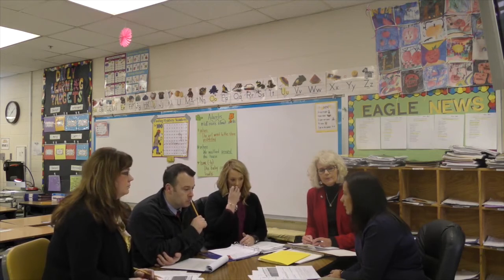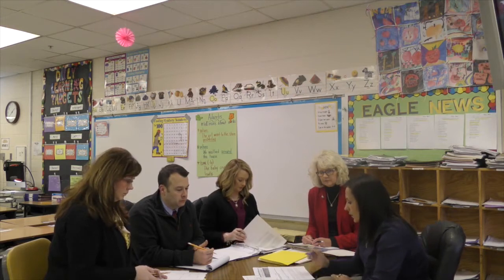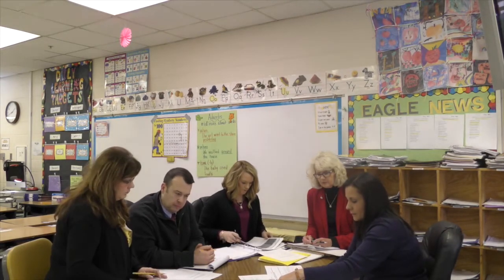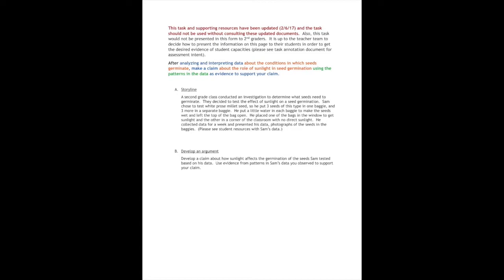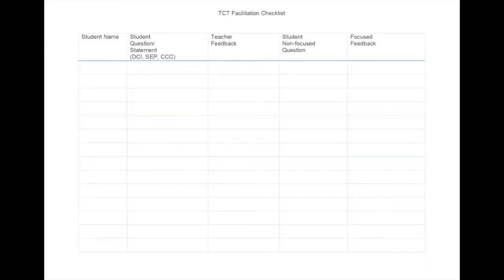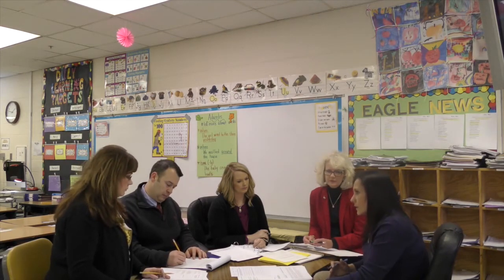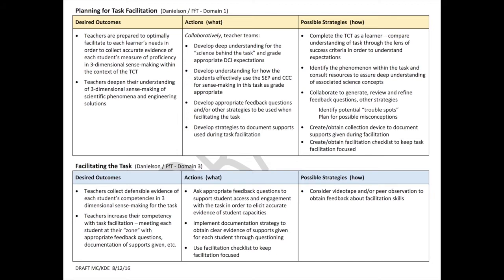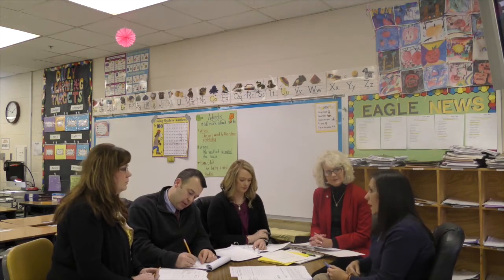Science TCTs - Pre Planning